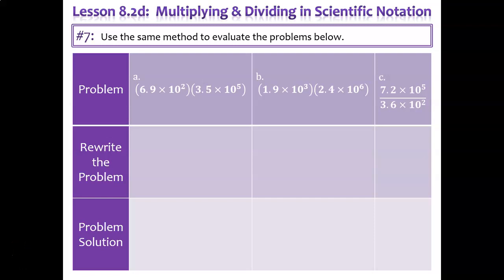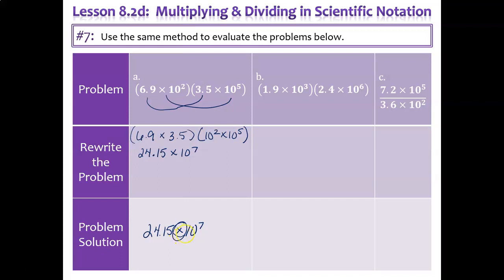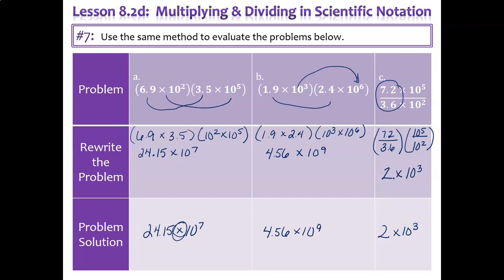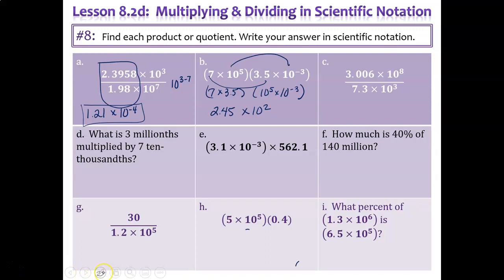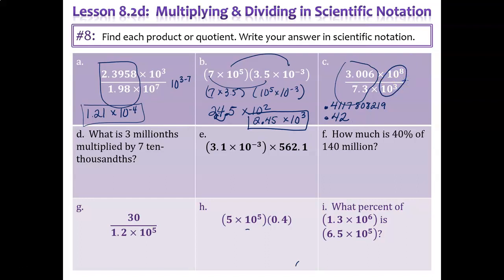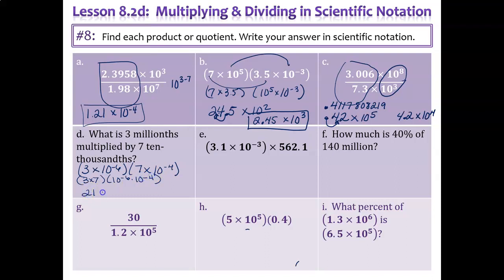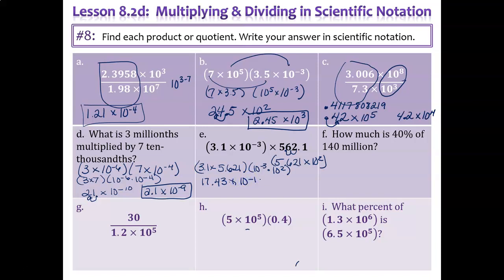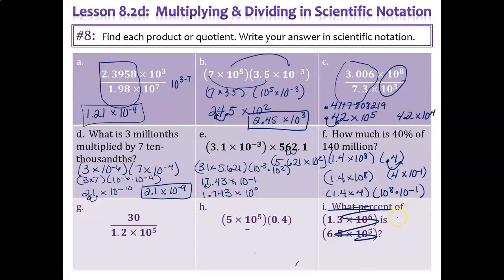8 2d Multiplying and Dividing in Scientific Notation